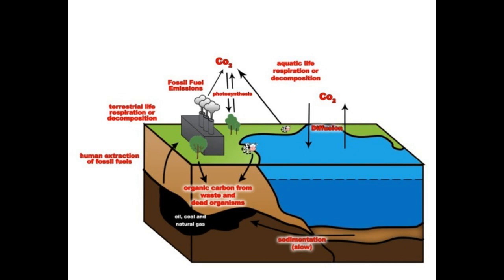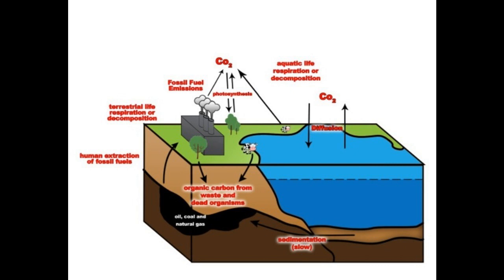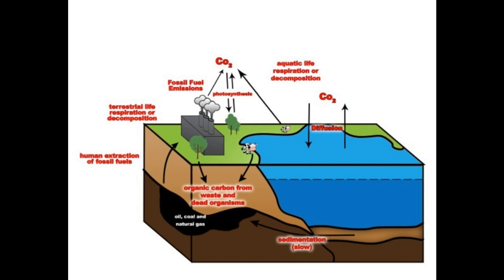IELTS Academic Task 1. How to describe a diagram or graphic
In this podcast you get a complete tutorial on how to describe a diagram in IELTS for Academic Task 1. 🙂